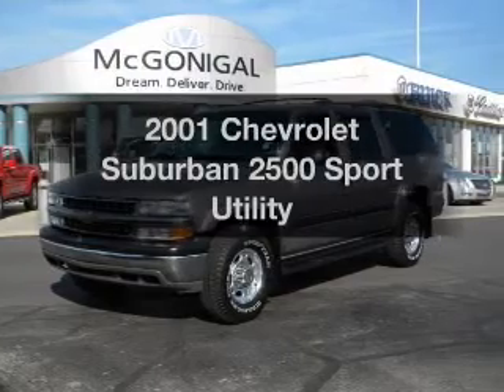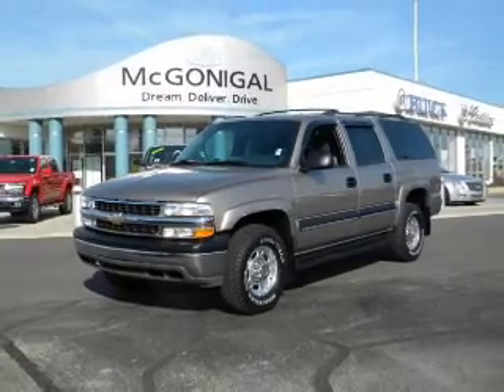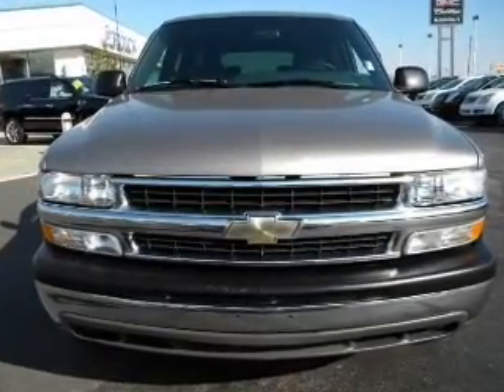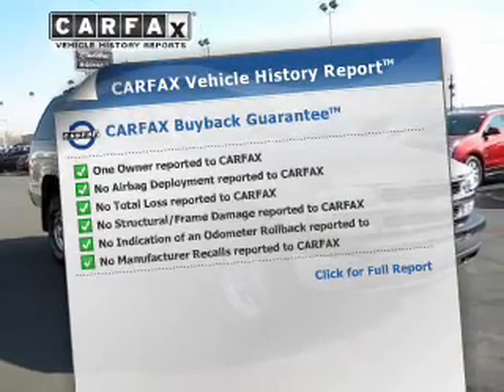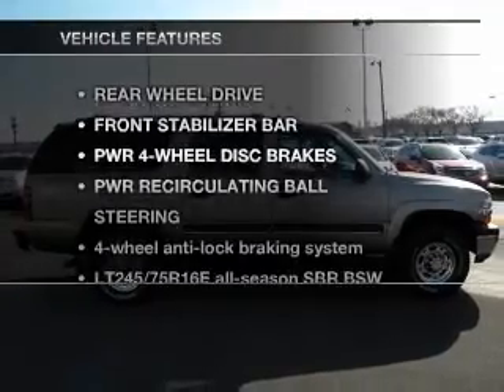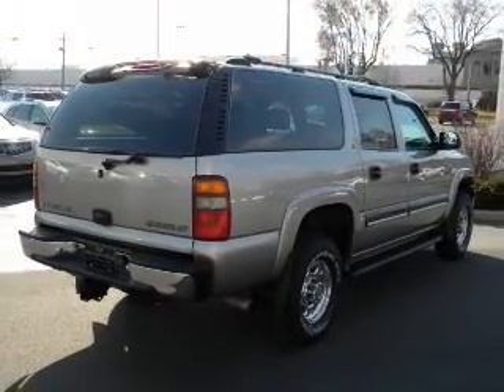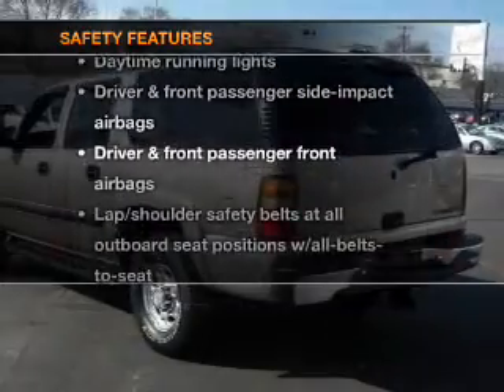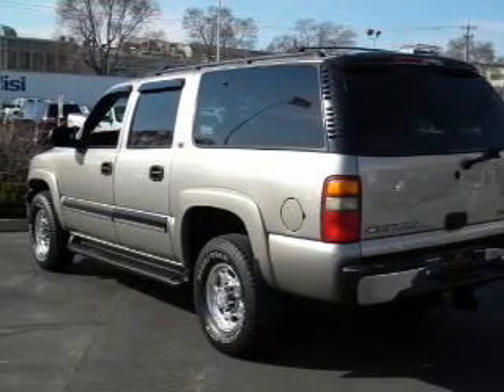2001 Chevrolet Suburban 2500 - Kokomo IN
Year: 2001
Make: Chevrolet
Model: Suburban 2500
Trim: Sport Utility
Engine: 8 cylinder 8.1 Liter
Transmission:
Color: Beige
Mileage: 73495
Address:
1220 East Boulevard